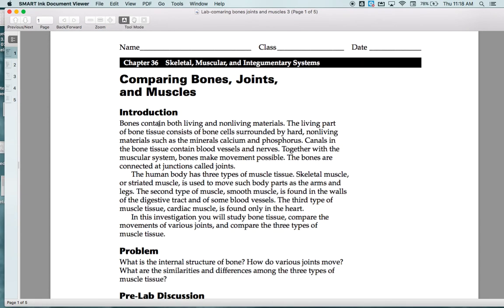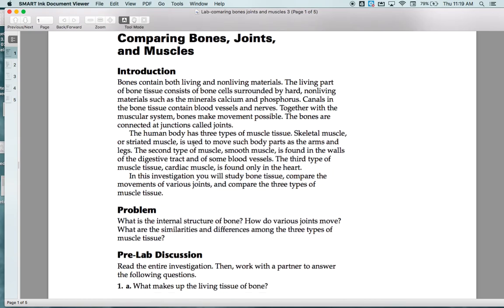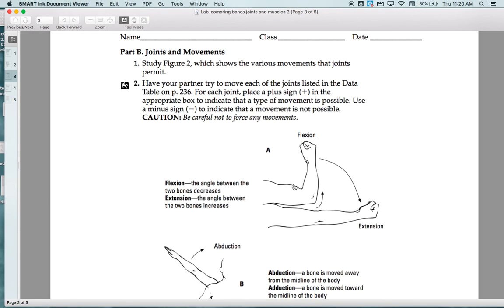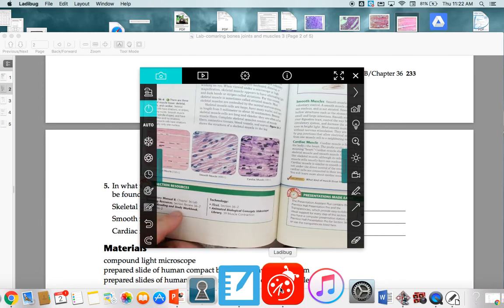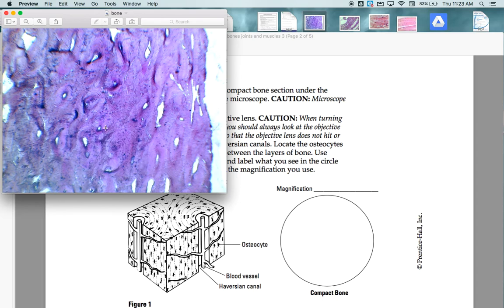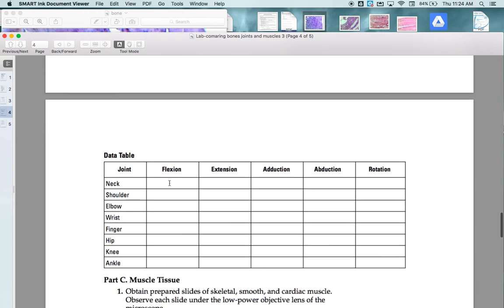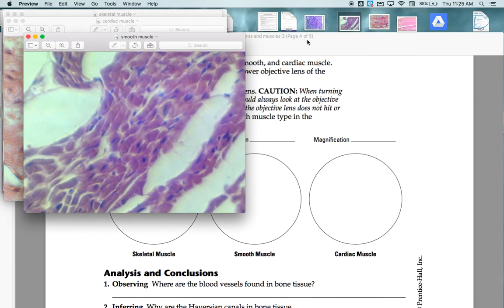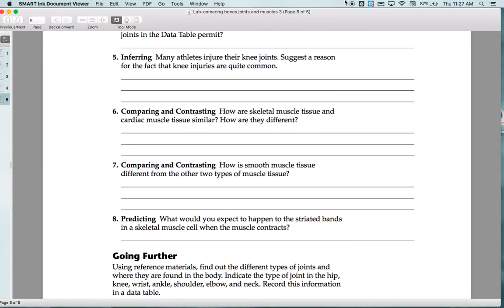Bones Joints and Muscles Lab Explained